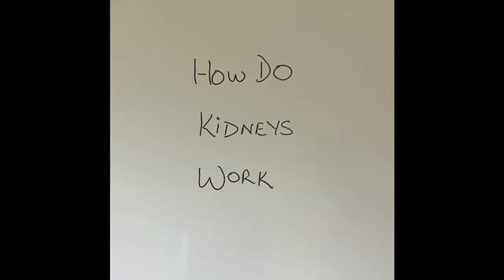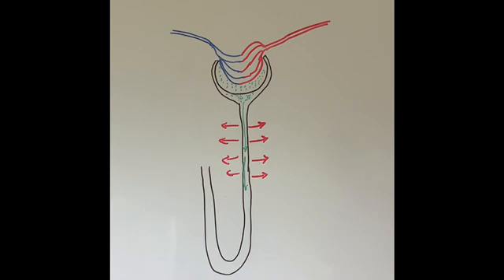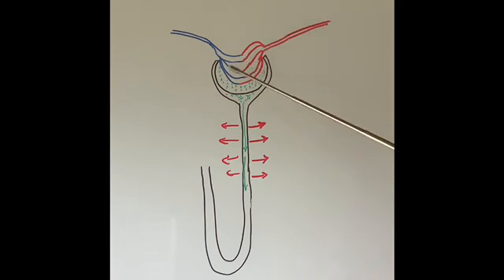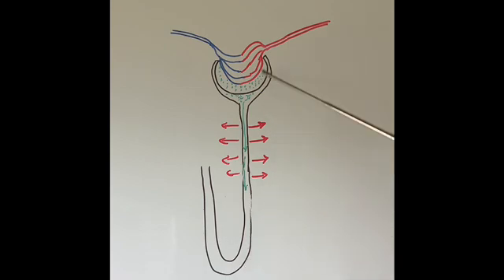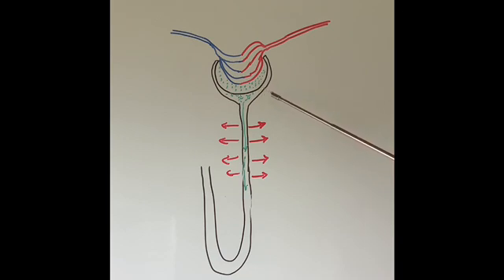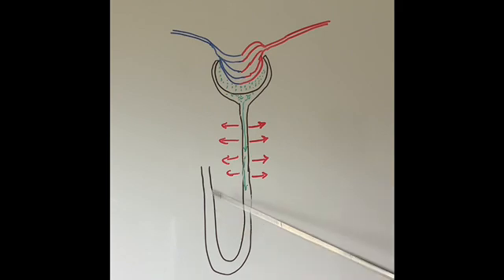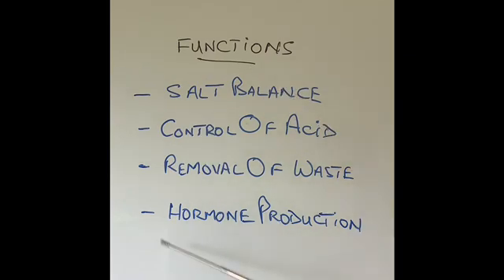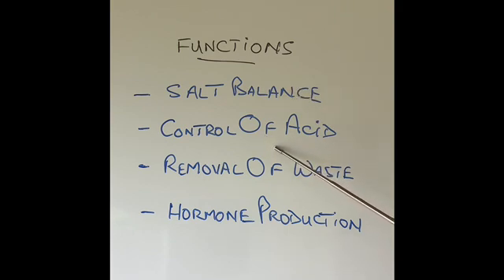S6E2 How do Kidneys work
How Kidneys work explained in simple language